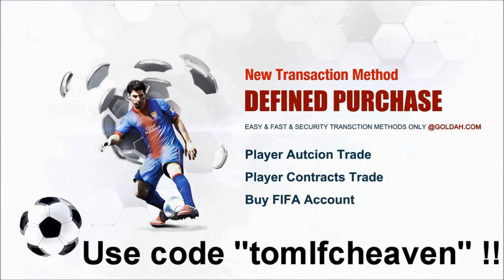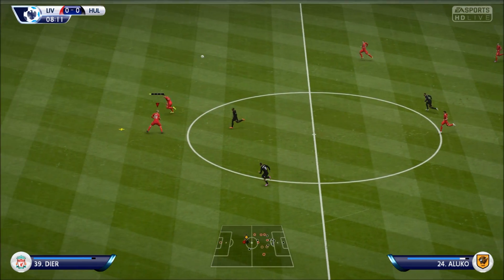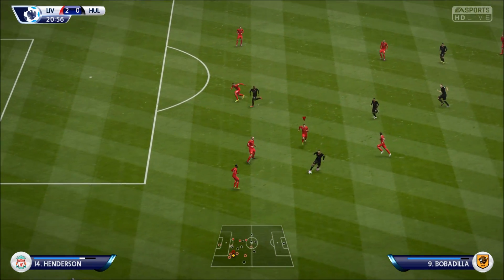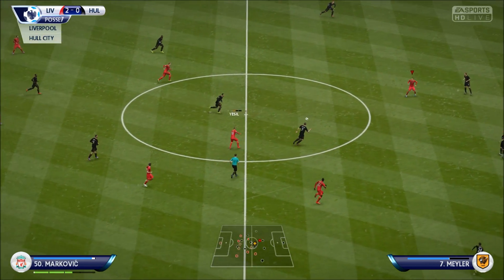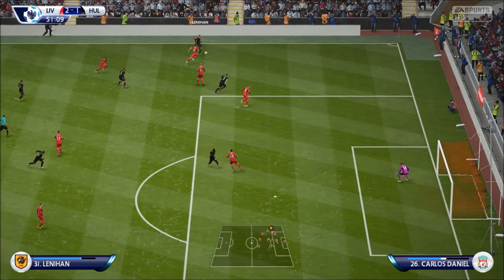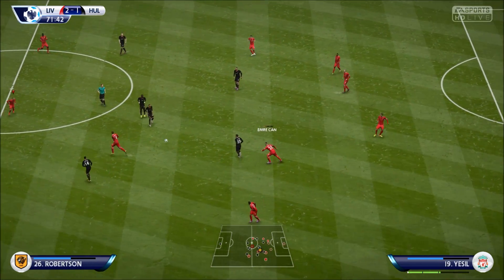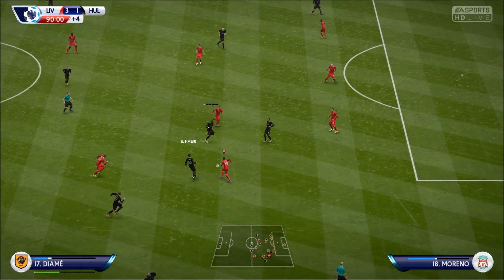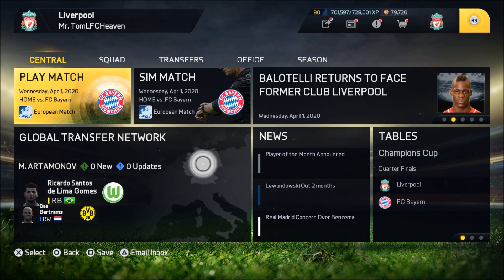FIFA 15 LIVERPOOL CAREER MODE - HOW TO BEAT LEGENDARY AI - TIPS & TRICKS!! #270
I upload daily FIFA 15 Career Mode content & FIFA 15 Ultimate Team videos too!

You can find these Series on my channel:

Dortmund Career Mode
My Player Career Mode
Road to Glory Career Mode with Nottingham Forest
FIFA 15 Challenges & Forfeit FIFA
Ultimate Team Road to Glory & Squad Builders
Epic Fails, Funny Moments

FIFA 15 LIVERPOOL CAREER MODE - ATTACKING TUTORIAL vs LEGENDARY AI - TIPS & TRICKS!! #270